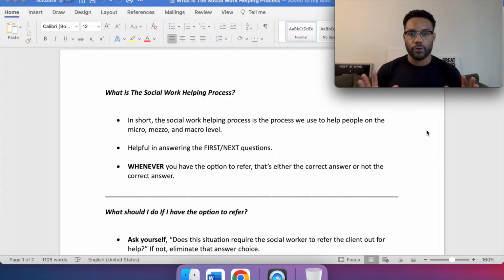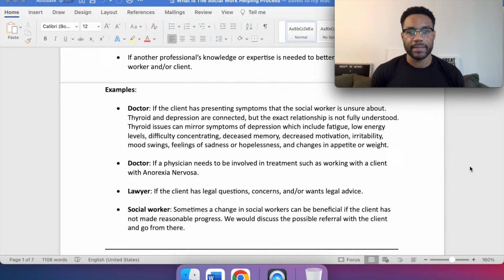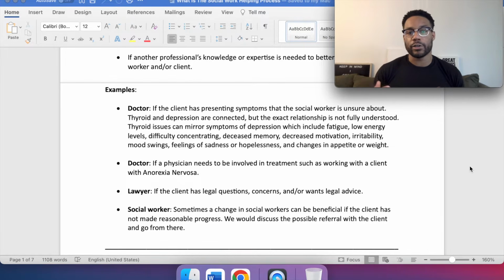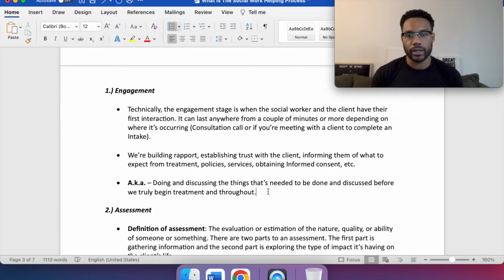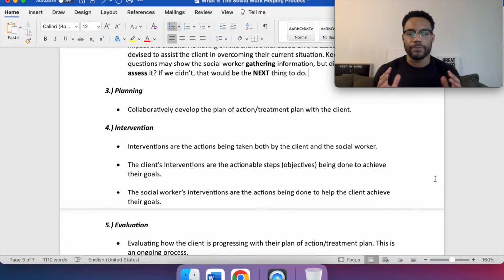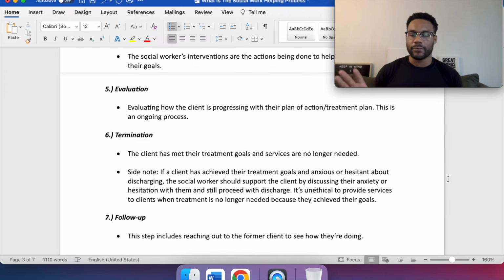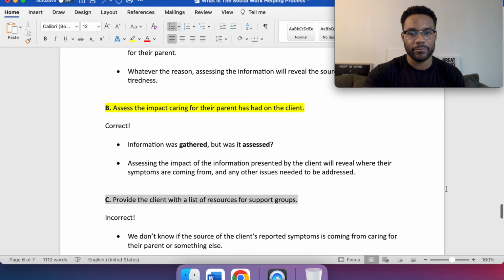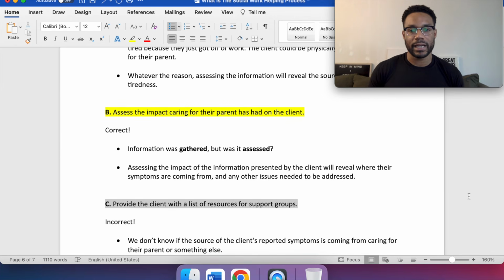ASWB (LMSW, LSW, LCSW) Exam Prep | The Social Work Helping Process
Study groups EVERY Saturday!

DSM guide

My book to Improve self-awareness